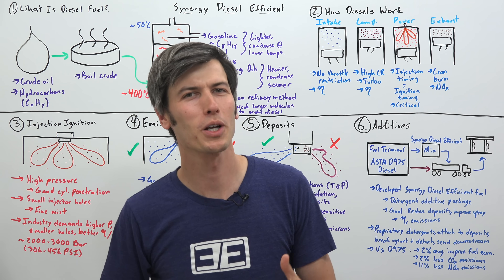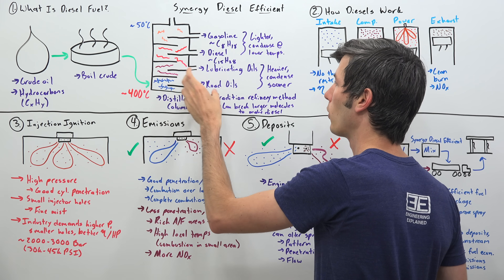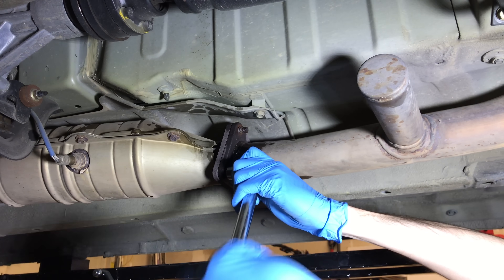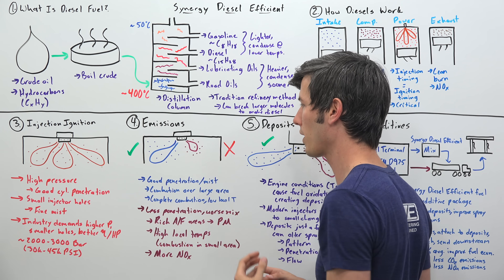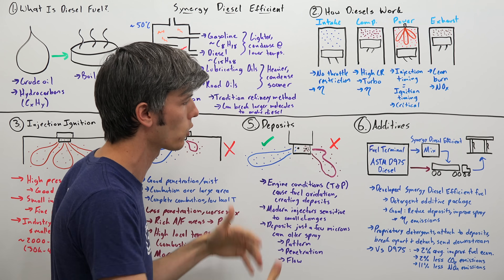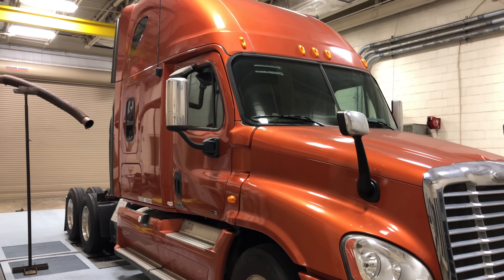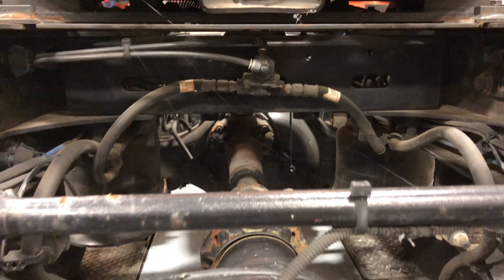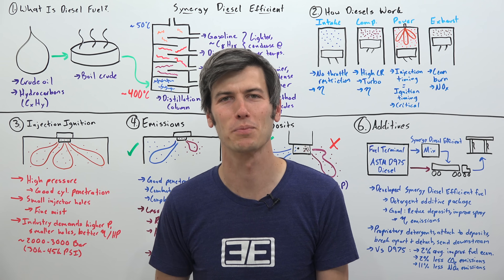Why Diesel Engines Lose Power & Efficiency Over Time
Why Do Diesel Engines Lose Power And Efficiency Over Time?

Modern diesel engine development has increased engine efficiency and decreased NOx and particulate matter emissions. This video will focus on several questions: What is diesel fuel? How do diesel engines work, and how are diesels different from gasoline engines? Why are diesel engines typically more efficient than gasoline engines? Why do diesel engines continue to move towards higher fuel pressures and finer injector holes? How do fuel injector properties affect efficiency and emissions? Why are diesel engines susceptible to injector deposits? How do injector deposits affect engine performance characteristics?

With regards to deposits, ExxonMobil has developed Synergy Diesel Efficient fuel, which has a proprietary additive package designed and proven to reduce deposits on injectors. By removing injector deposits, the goal is to restore the original spray pattern. I was able to visit one of the research facilities where this new fuel was tested, and results proved a 2% improvement in average fuel economy, a 2% reduction in CO2 emissions, and an 11% reduction in NOx emissions. This video will dive into the details of how this is all possible, and how testing was performed.